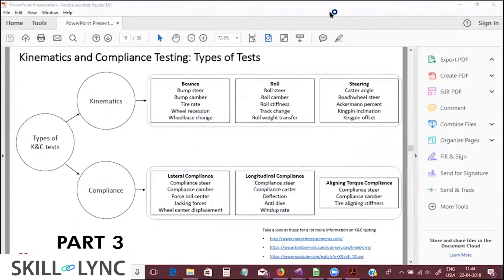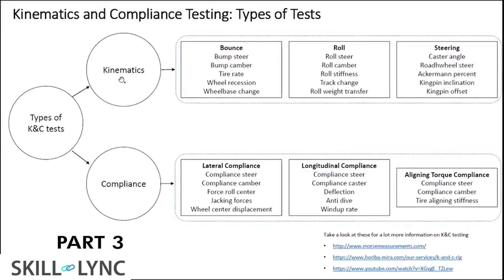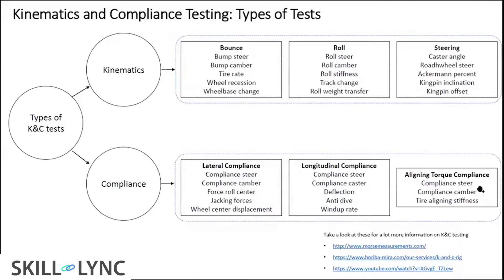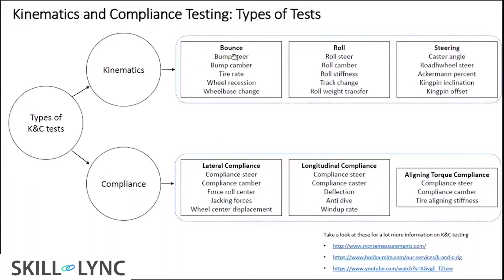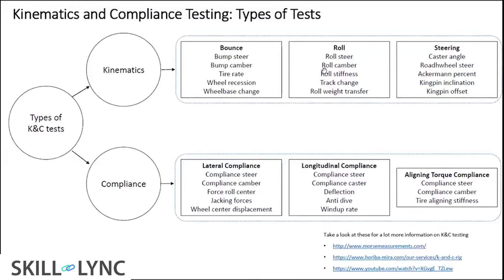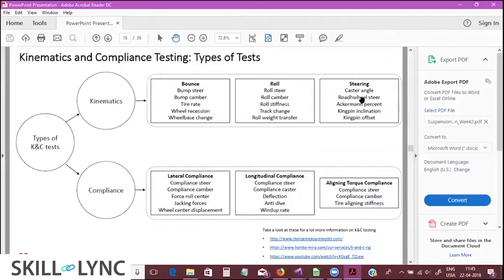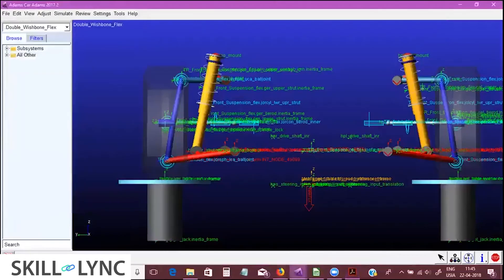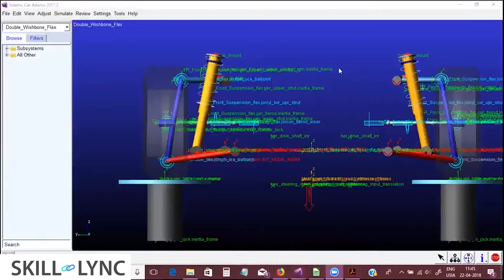How to tune hard points in Adams?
In this webinar, we talk about tuning Hard Points in Adams car.
Set playback speed to 1.25x or 1.5x for better hearing experience

1. Learn industry oriented technical skills from an industry expert.
2. Work on 4 Industry oriented projects & 8 challenges. Create a strong profile for you to get recruited. Here is an example profile of one of our students
3. Attend 4 live video conferencing support sessions every week.
4. Private group access. Interact with industry experts and Skill-lync support team 24/7, get your doubts clarified
5. Master Course students get to work with a career mentor to provide better job opportunities.
6. We are top rated Mechanical Engineering Online Course Providers - 4.9/5 over 180 reviews

1. Master Course in Computational Fluid Dynamics
2. Master Course in Design Engineering

1. Introduction to Computational Fluid Dynamics - CFD
2. Advanced CFD using ANSYS Fluent
3. Advanced IC Engine course using Converge CFD
4. Advanced HVAC system CFD analysis course using Converge CFD
5. Advanced Turbomachinery simulation course using Converge CFD
6. Computational Combustion using Python & Cantera
7. Advanced CFD Meshing using ANSA
8. Intro to Finite Volume Methods using C++
9. Advanced Aerodynamics course using Converge CFD.

1. Advanced Structural Analysis using ANSYS WorkBench
2. Crash Worthiness Analysis using HyperWorks & Radioss
3. LS Dyna for Structural Mechanics FEA

1. Vehicle Dynamics using Matlab
2. Suspension design using MSC Adams
3. Vehicle Dynamics for FSAE & BAJA cars
4. Multi Body Dynamics for Automotive Applications

1. Ultimate SolidWorks course - Learn Solid Modeling & Surface Modeling in SolidWorks
2. Introduction to Sheet Metal Designing
3. Automotive Sheet Metal Design for BIW Components using Catia or NX CAD
4. Geometric Dimensioning & Tolerancing - ASME Y14.5M 2009 standards

***Numerical Simulation:***

1. MATLAB, Python & SolidWorks